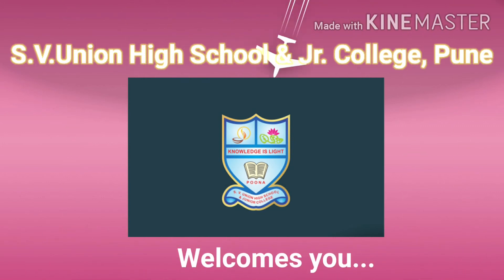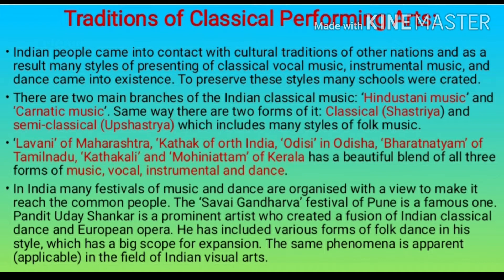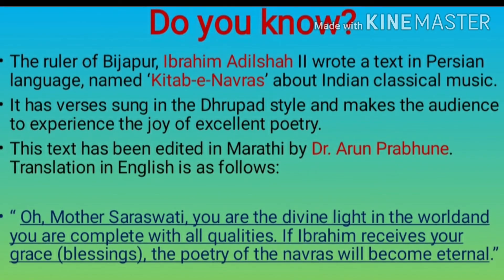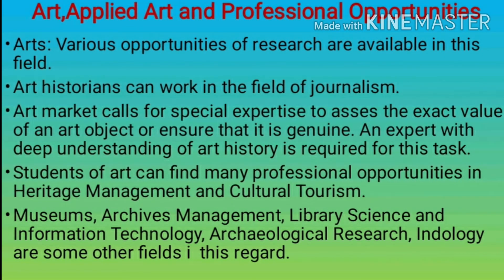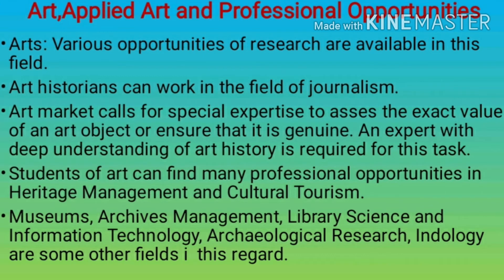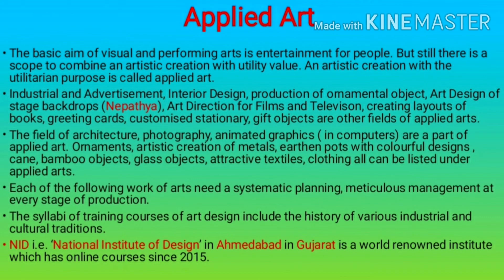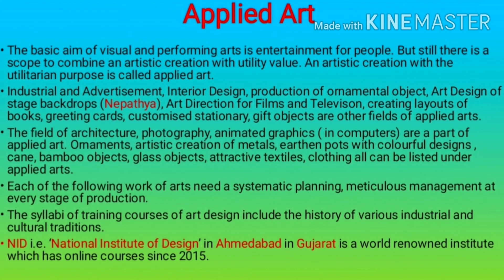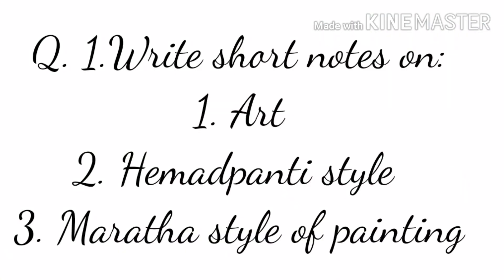Std X History Chapter 4, History of Indian Arts, Part 3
We learn about Std X History Chapter 4, History of Indian Arts, part 3 in detail. we know that this lesson has been omitted for the Board Examination to be conducted in 2020-21.